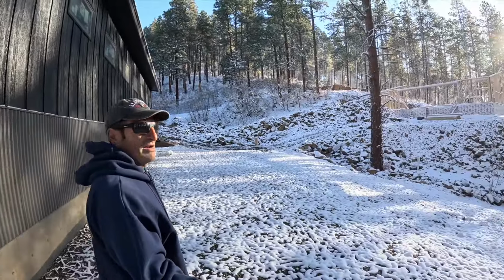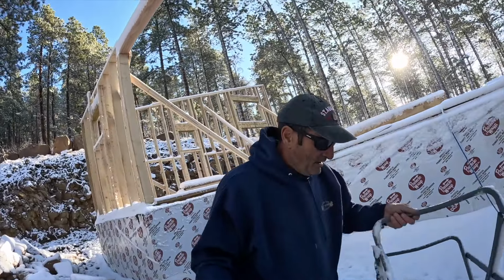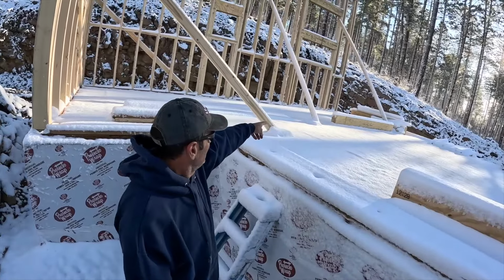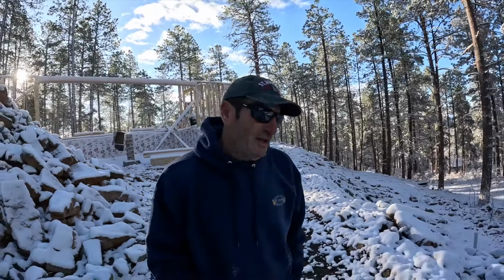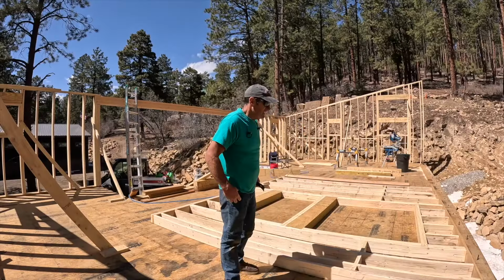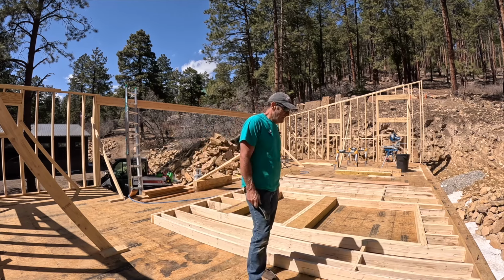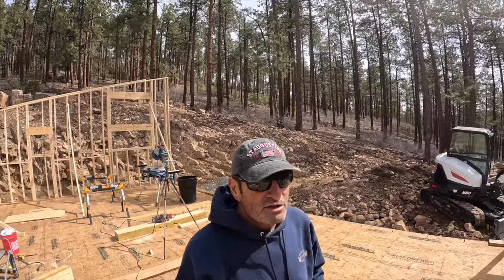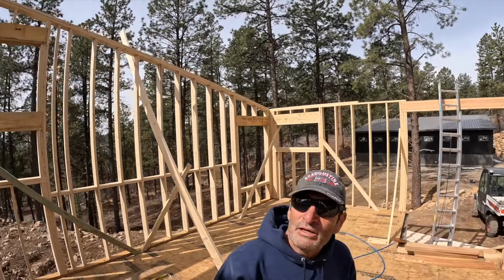BUILDING HOUSE BY MYSELF PART 2